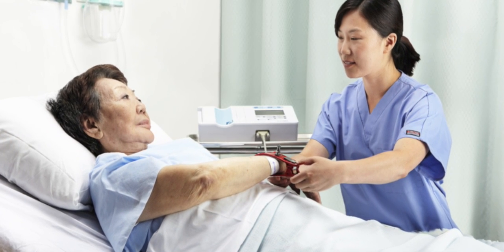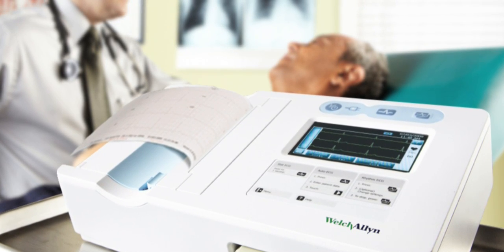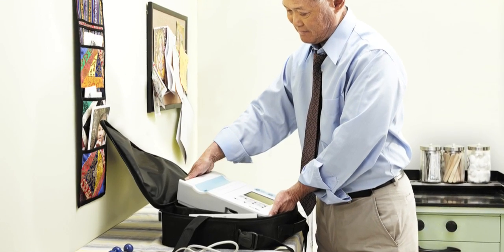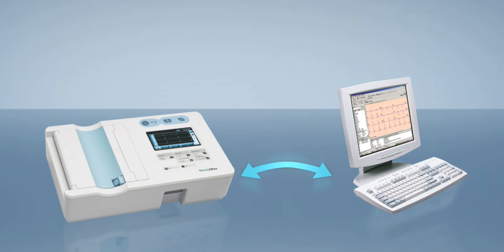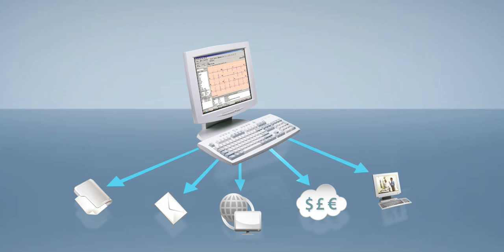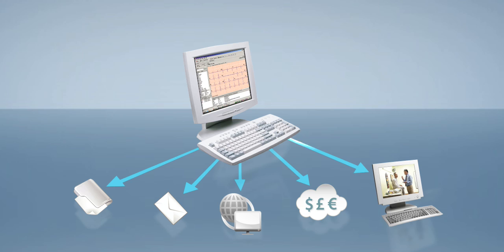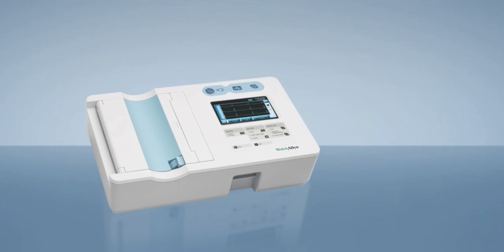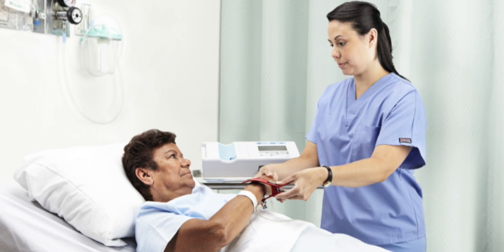Welch Allyn CP50 ECG Machine with Adult Interpretation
12 lead, 3 channel interpretive ECG with colour LCD touchscreen that displays ECG waveform
One button Instant On operation for quick setup
Lead quality graphics that highlight poor connections
Advanced filters for optimal ECG trace quality ensures accurate readings
Customisable report formats
Lightweight (just over 2kg)
Store up to 25 ECG's
Mains and battery operation
Connects to Welch Allyn CardioPerfect™ workstation through the connectivity kit for easy transfer into any medical record system (optional)
Supplied complete with patient cable, mains cable, pack of z-fold paper and 100 electrodes
Want to print on A4 paper? Simply connect to your printer via a usb cable!